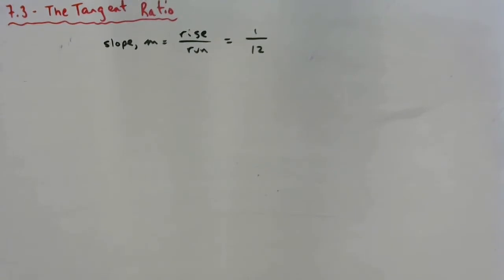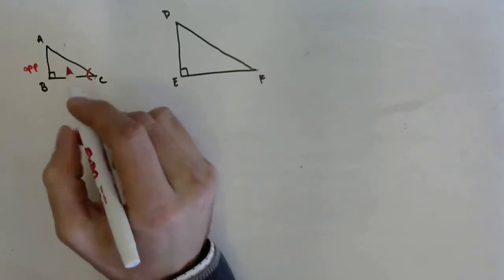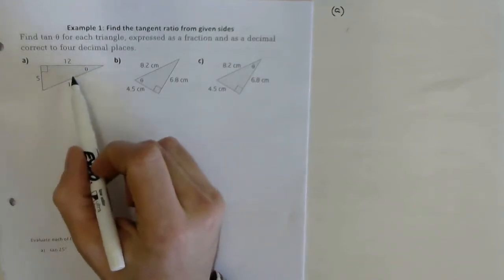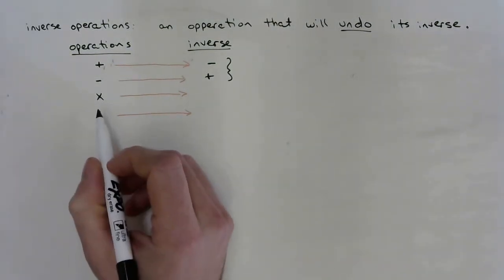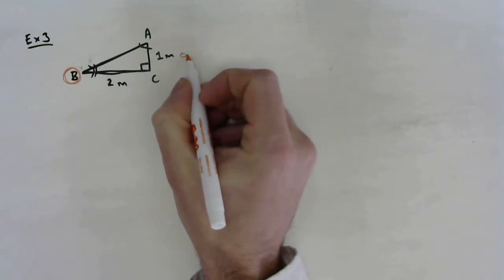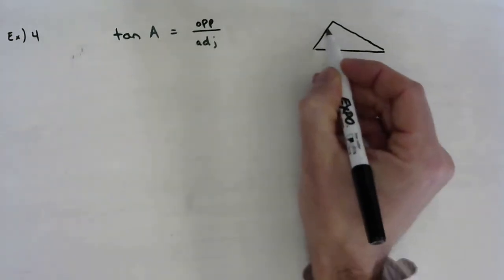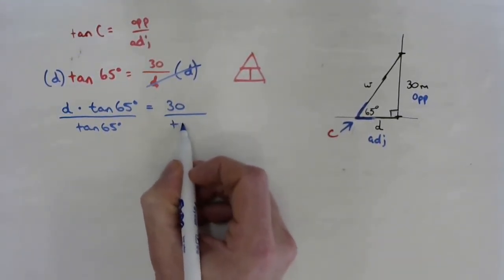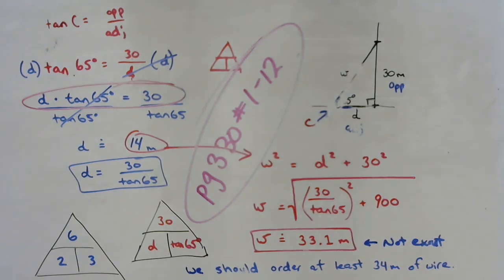7.3 - The Tangent Ratio